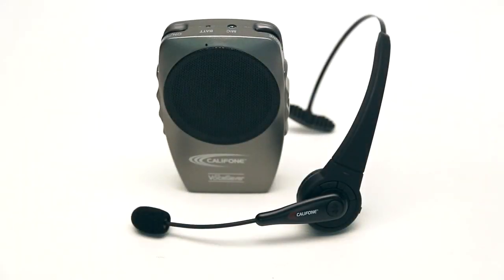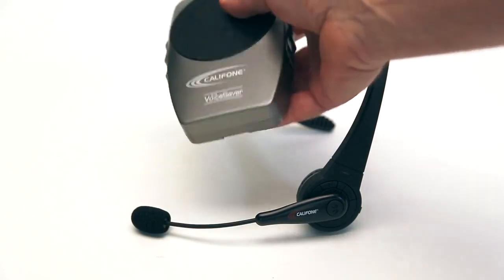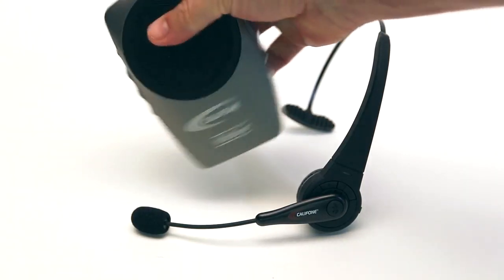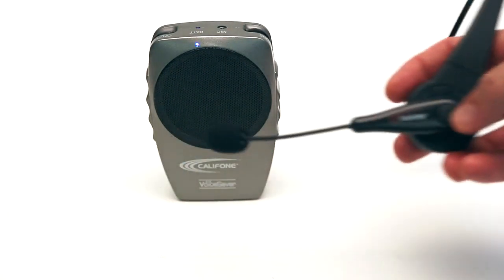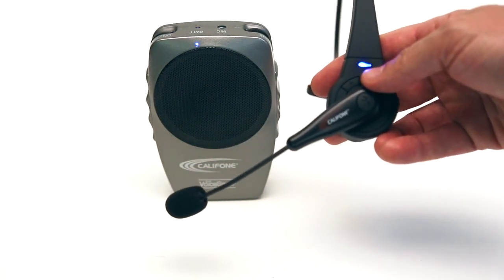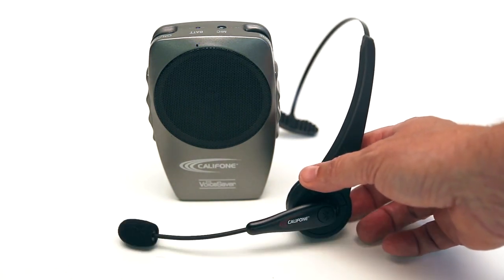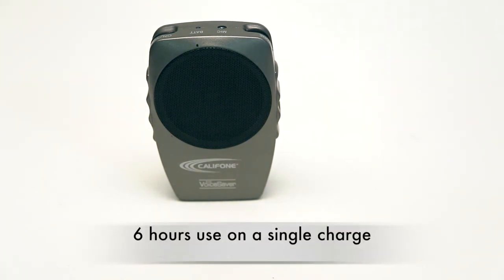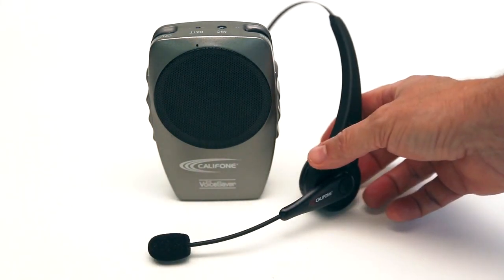Califone PA 283 Bluetooth VoiceSaver Personal PA